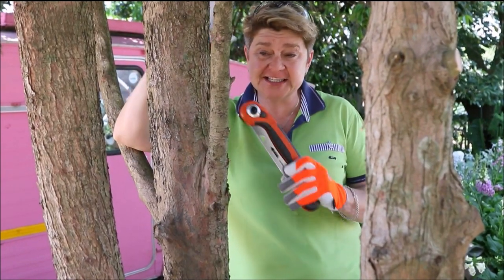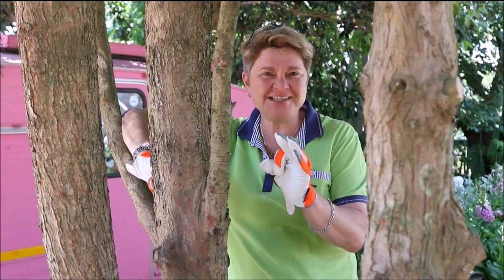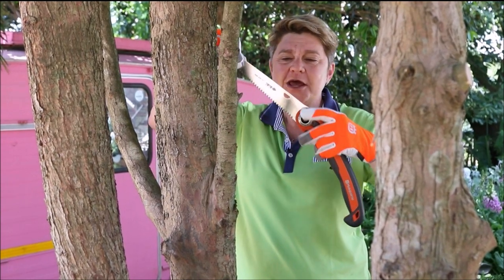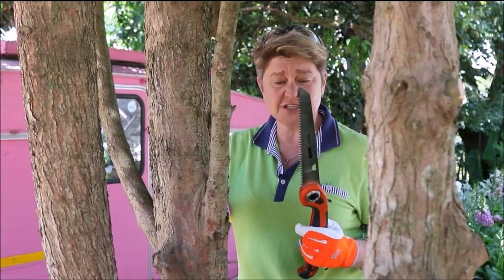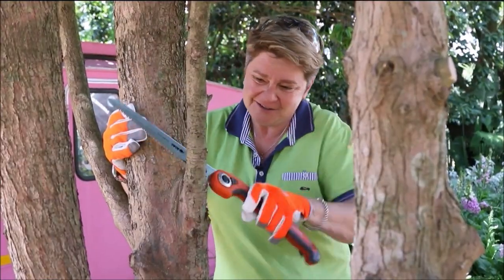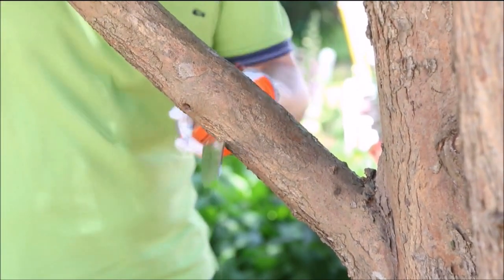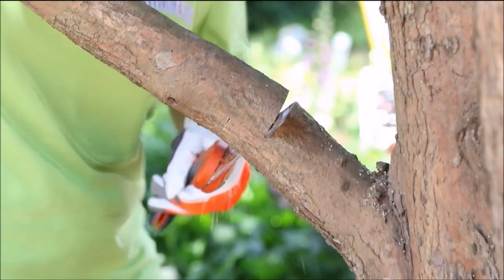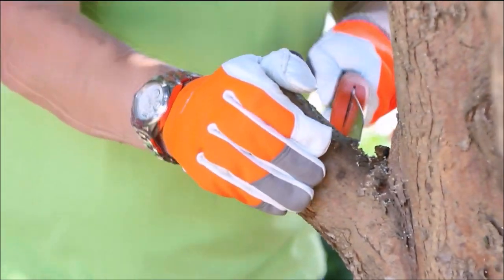Handy Hand Saw Tips.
Sawing branches can be quite intimidating and quite a bit of work but with these handy tips, I will show you how to make your job much easier!